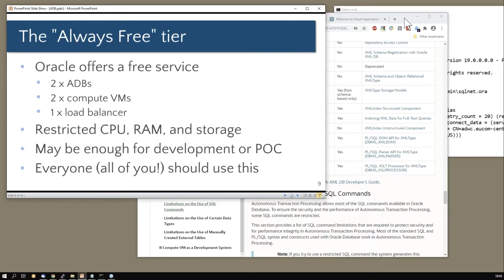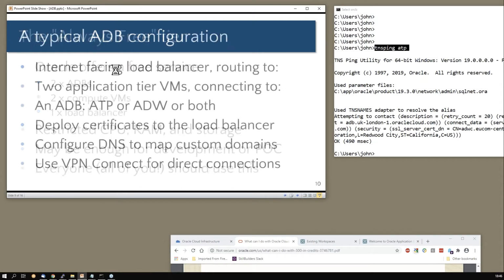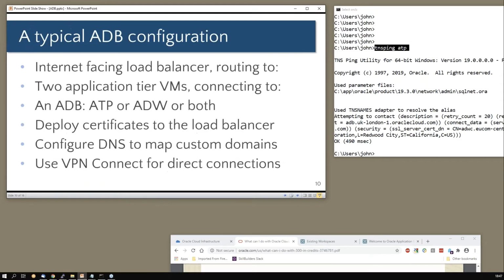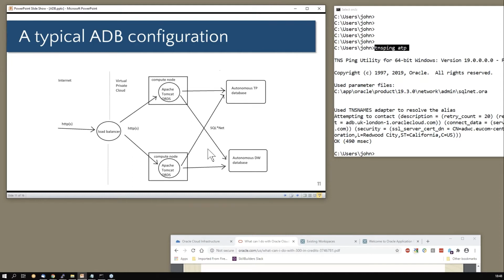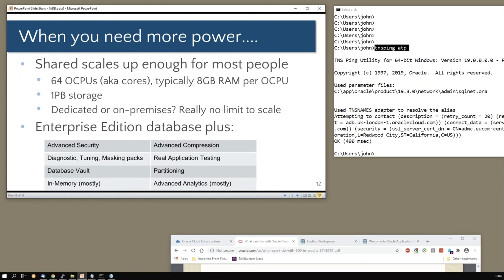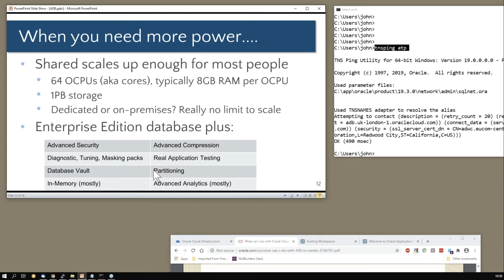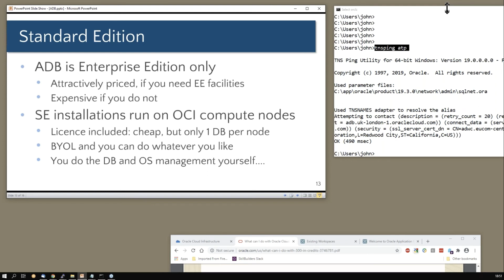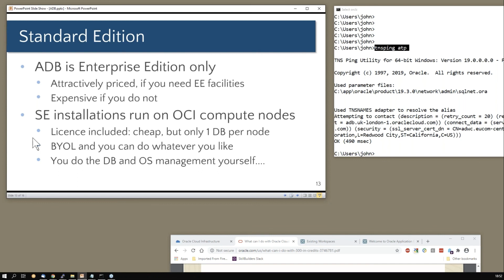5 Oracle Autonomous Database (ADB) Always Free Tier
Watch all lessons - FREE - at:
In this lesson - lesson 5 - you'll learn about the ADB "Always Free Tier" and what a typical configuration includes: load balancer, application tier Virtual Machine, certificates, configured DNS to custom domain, and VPN for connection.

We strongly recommend you start with the Agenda module, then lessons 1, 2, 3 etc. Watch all lessons - FREE - at:

This lesson is not intended to be an in-depth lesson on configuring and using OCI and ADB. This entire tutorial is instruction on Getting Started with Oracle ADB.

Audience:
Oracle DBA’s, developers or anyone with basic Oracle Database experience (e.g. SQL) who is interested in a cloud-based Oracle Database environment.

Presenters:
John Watson, Oracle Certified Master DBA
Dave Anderson, Oracle DBA